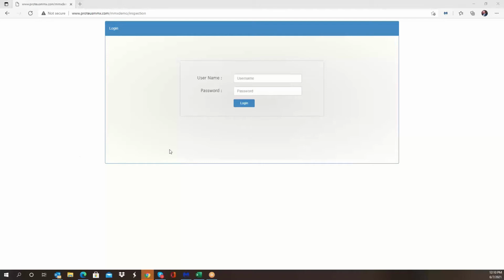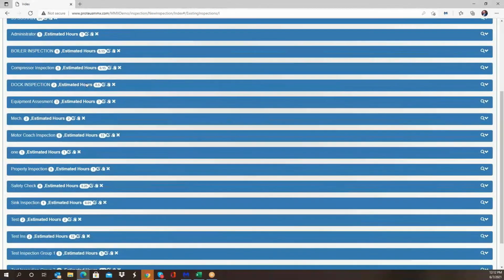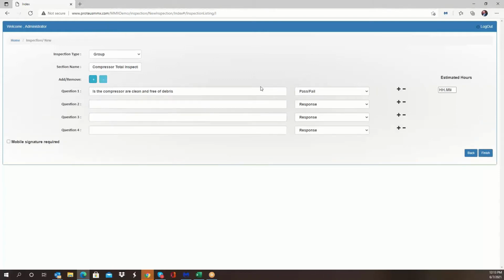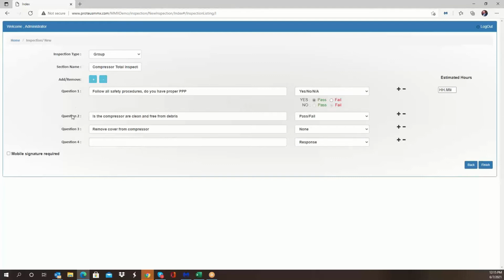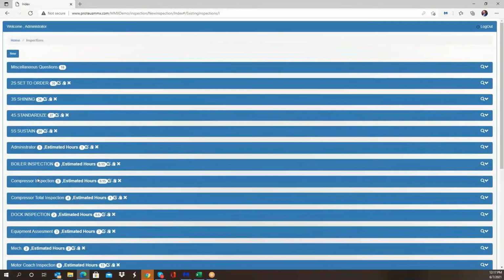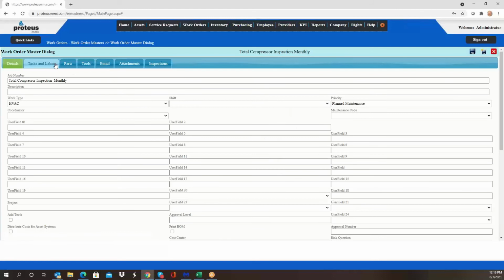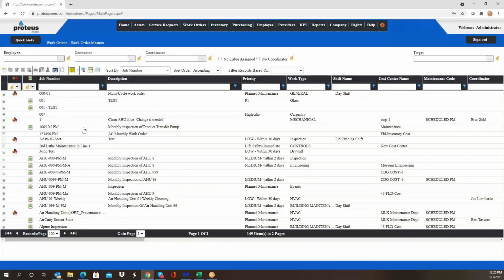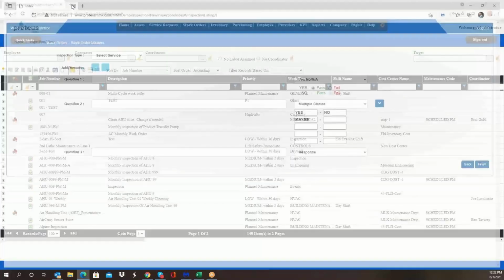Proteus MMX Inspection Module